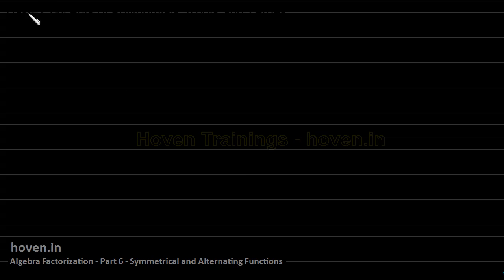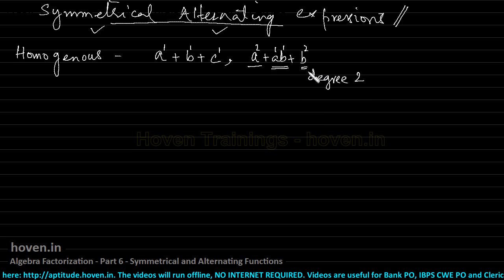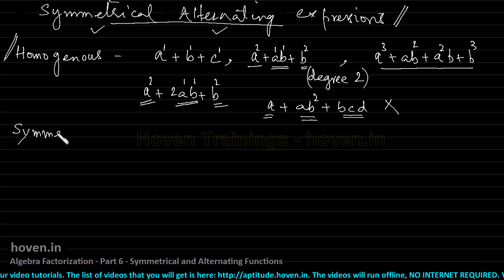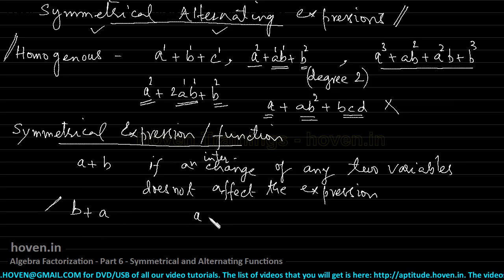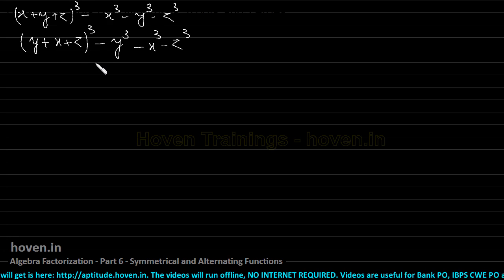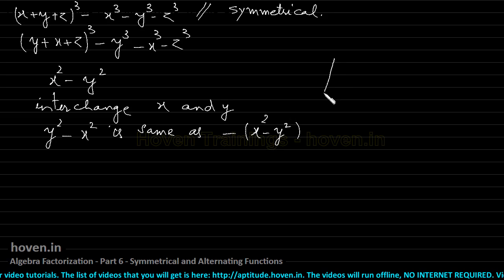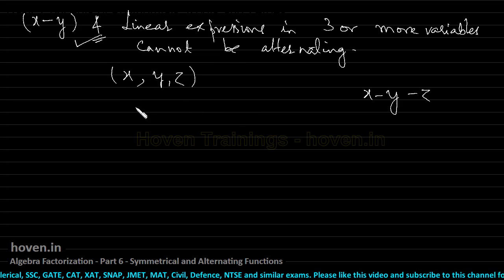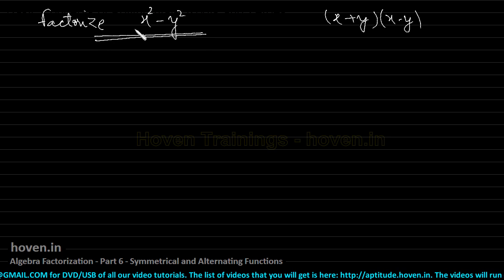ALGEBRA FACTORIZATION Part 6 Symmetrical and Alternating Functions for SSC CGL,CAT,GMAT Exams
I begin by explaining the definitions of homogenous, symmetrical and alternating functions. Symmetrical and alternating expressions and functions are useful for easily factorizing complicated homogenous expressions. The whole idea has been exposed in a simple flowing way. Lastly, I take an example of the classic (x - y) (x + y) factorization. The factorization is done with the help of the factor theorem and the newly learnt concepts of symmetrical and alternating functions. The example has been kept simple so that the viewer can understand the whole idea.

These concepts of algebra are targetted  for SSC CGL, CAT, GMAT and Bank PO Exams.